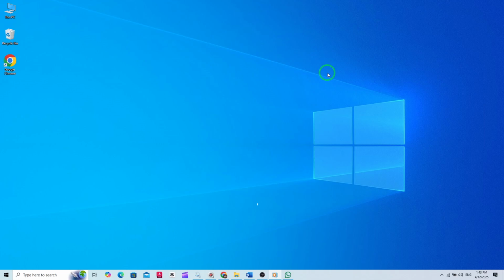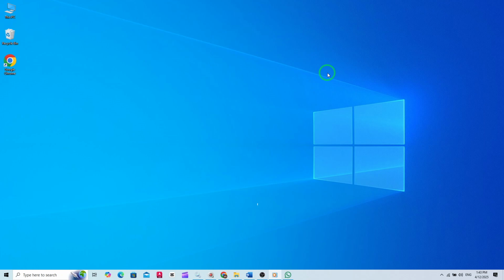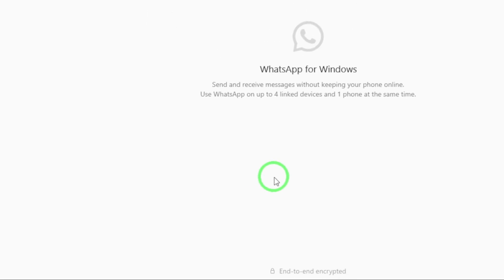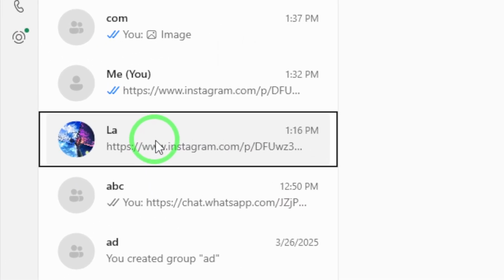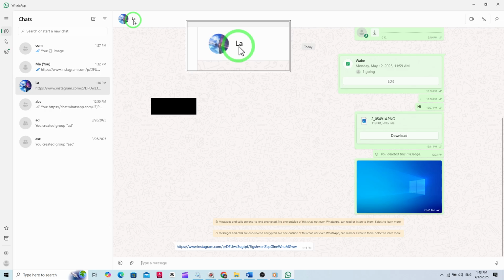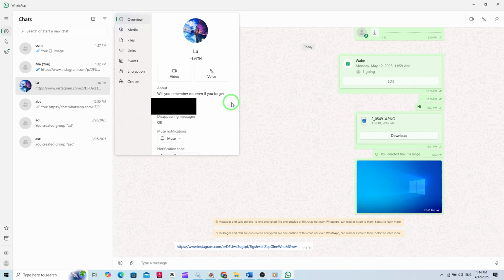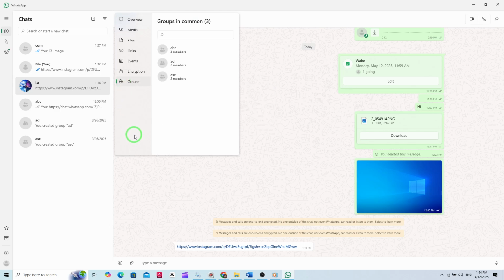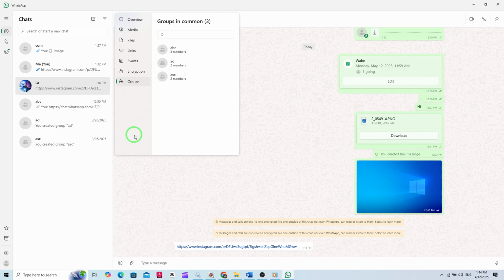How To View Groups In Common With A Contact On WhatsApp App On PC (New Update)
Learn how to view groups in common with a contact on WhatsApp on PC with this simple tutorial. Follow these steps to explore the new feature and easily find shared groups with any contact.

Steps:

1. Open WhatsApp app.

2. Find the contact you want and open their chat.

4. Enter Groups.P

Chapters:
00:00 Intro
00:12 Soultion
01:05 Outro